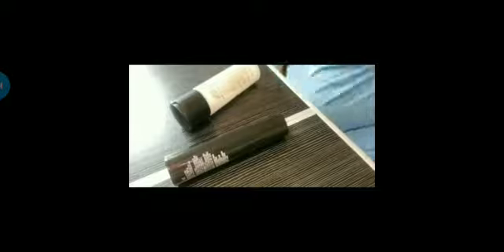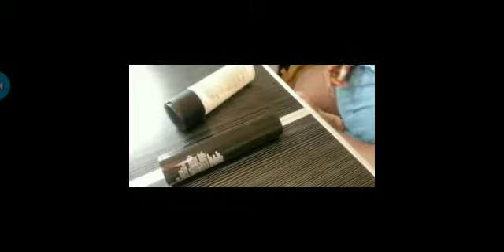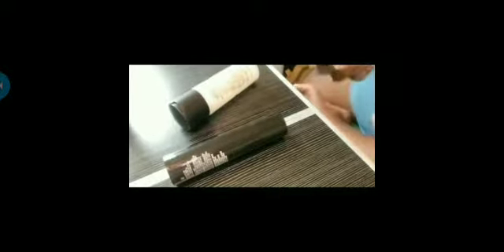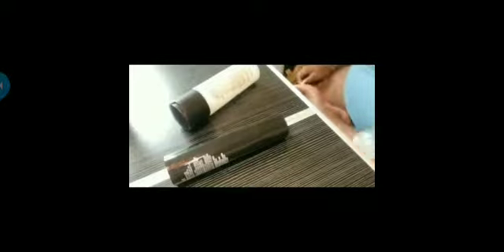All this beauty packages